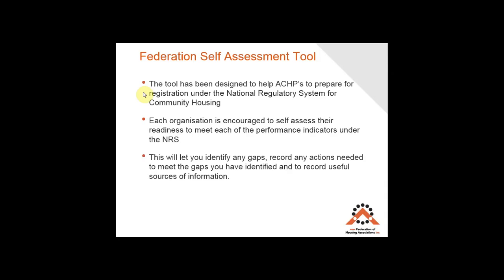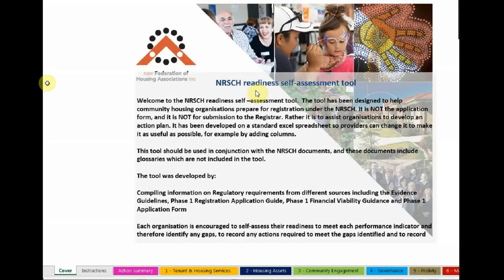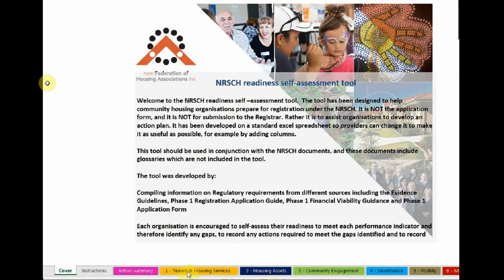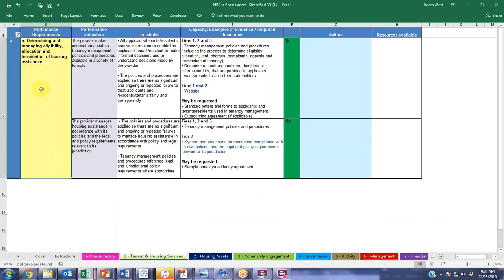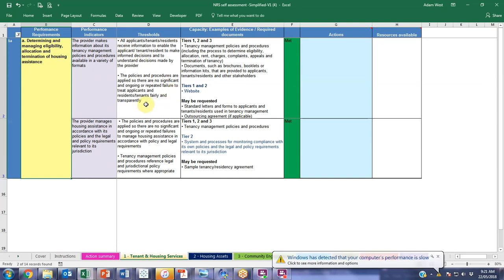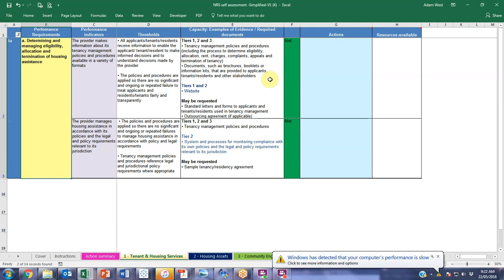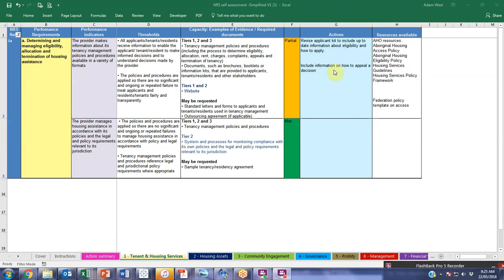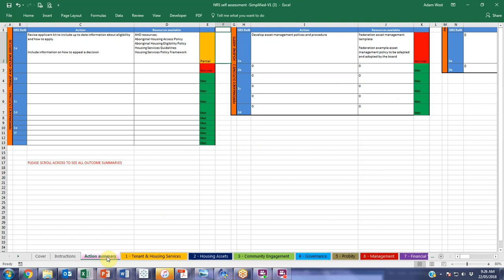How to complete the Federation's National Regulatory System self assessment tool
The Federation's self assessment tool helps Aboriginal Community Housing Providers to look at the requirements of the National Regulatory System and to consider what evidence that they have that might help them to meet those requirements.